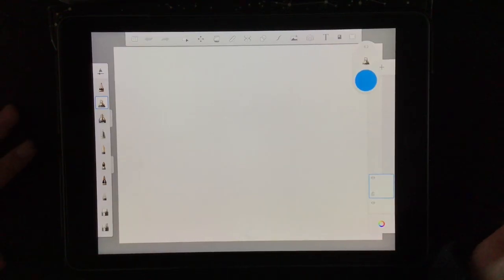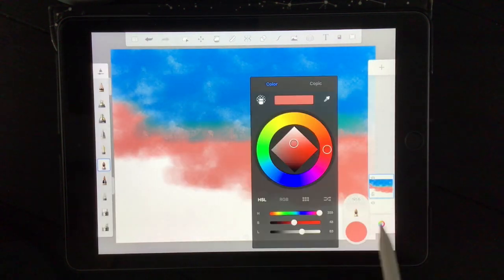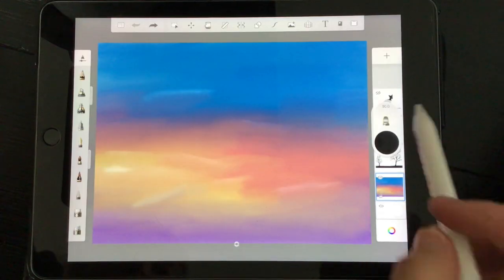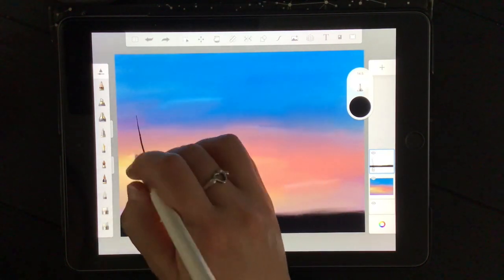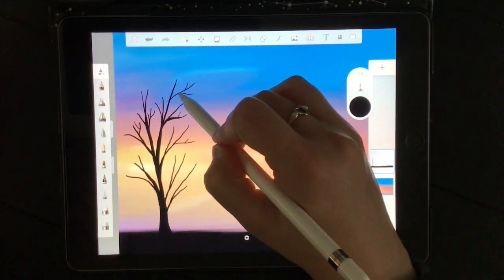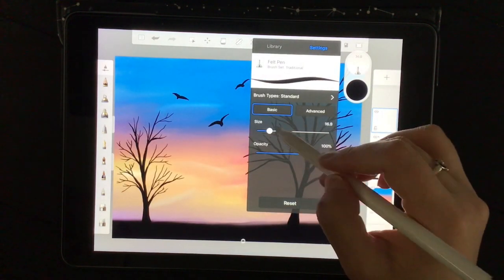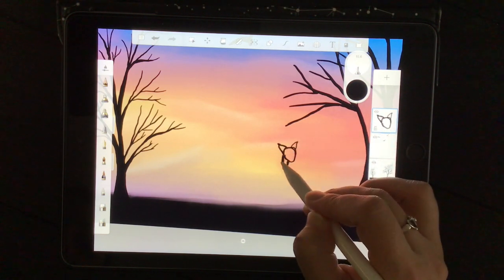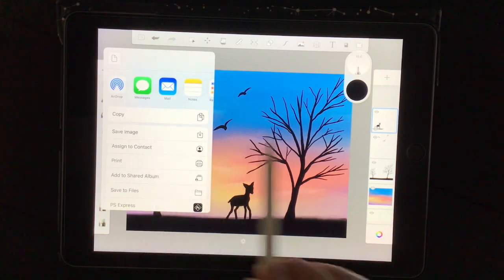Silhouette Landscape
This video is about Silhouette Landscape